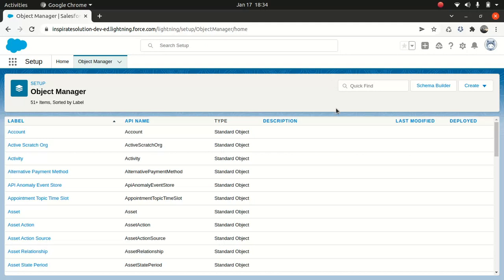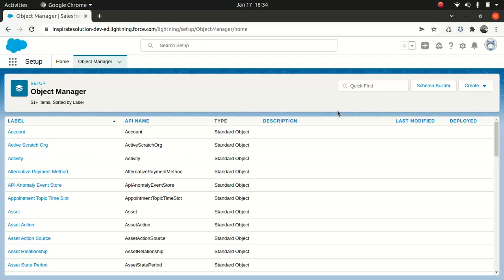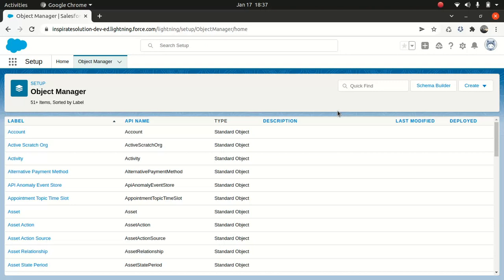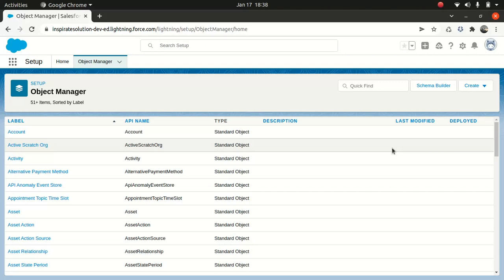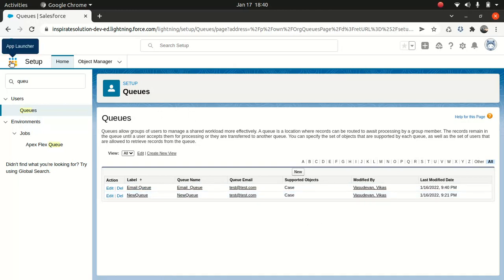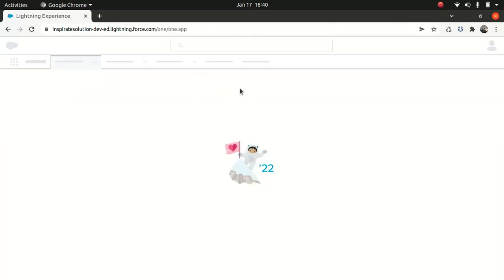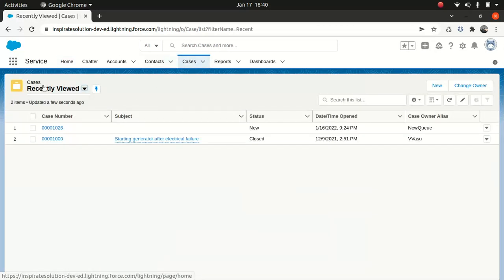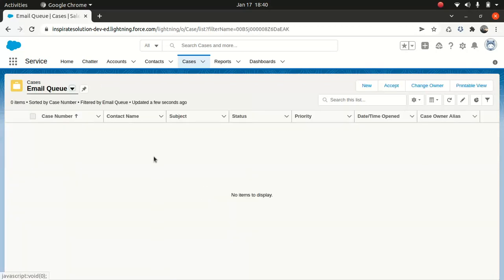Service cloud consultant certification- Automate Case management